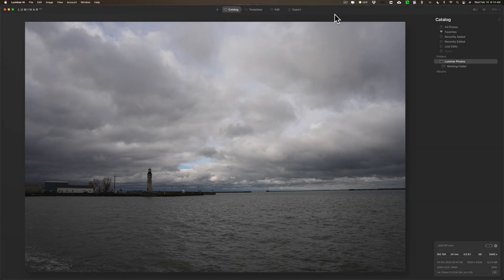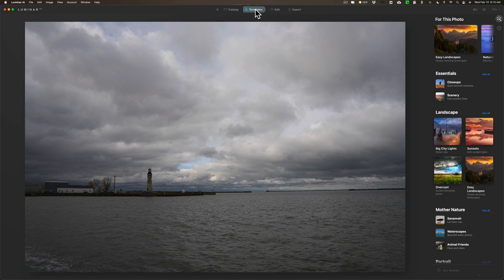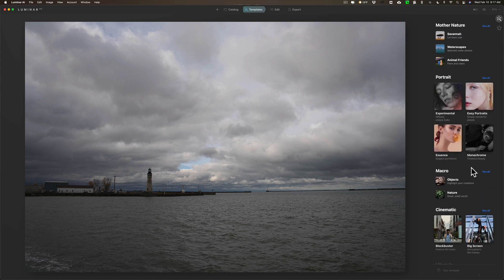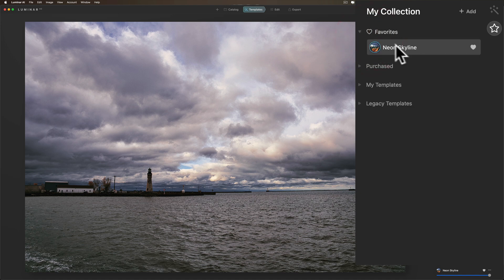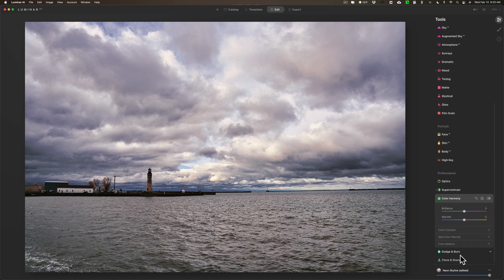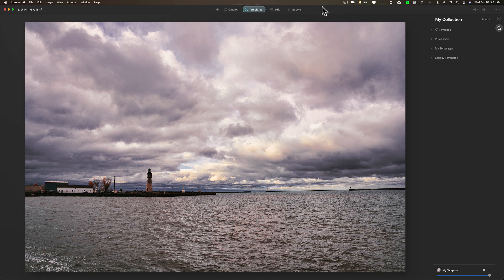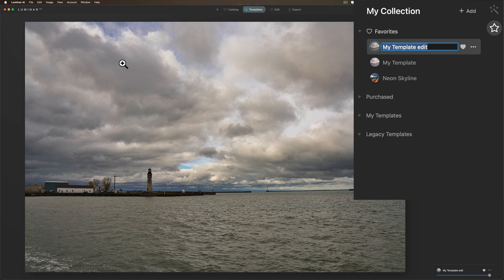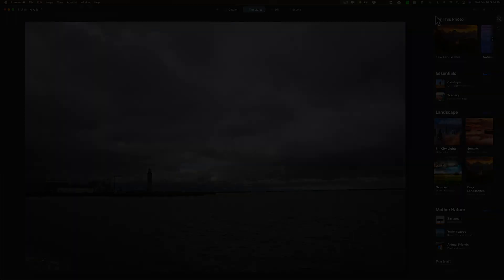Close Look at TEMPLATES in Luminar AI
In this tutorial, I demonstrate everything one needs to know about Templates in Luminar AI and I clear up some incorrect information that I intimated in the past about Templates.

AM16

Download my free Photo Editing Software Comparison Guide. Once you do, you'll receive a link to download the guide.

To save 10% on your purchase of CleanMyMac X:

1.
4. The prices will be reduced and you’ll be able to select the license and proceed with the payment